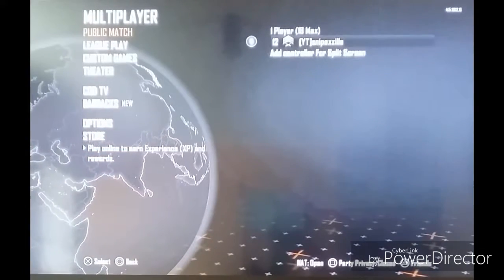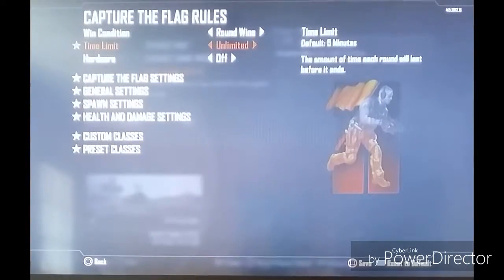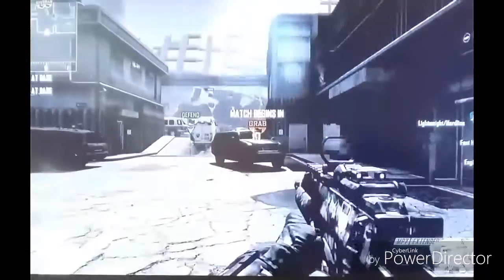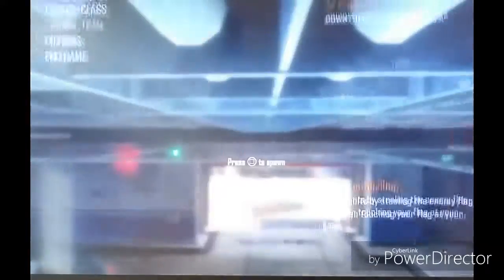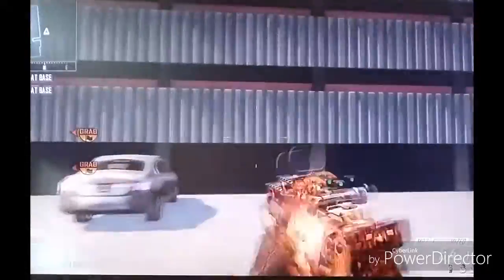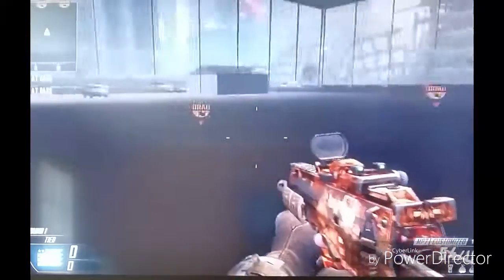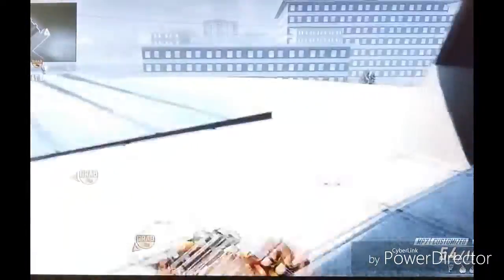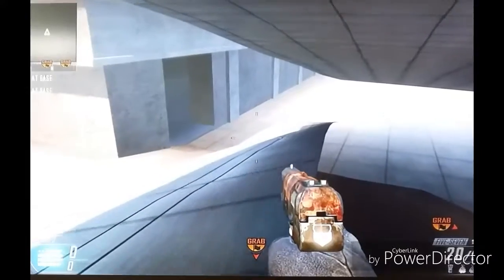Black ops 2 ctf glitch aftermath and express